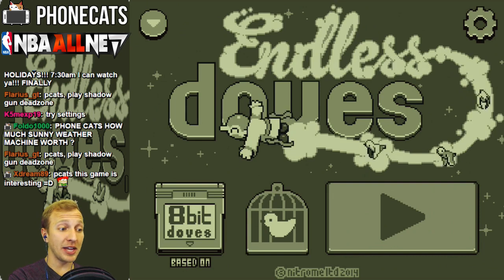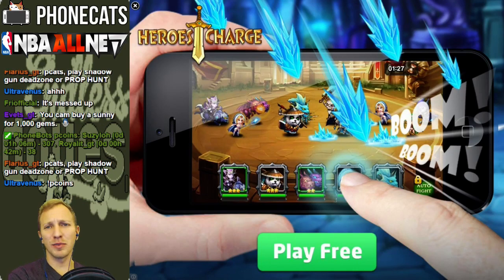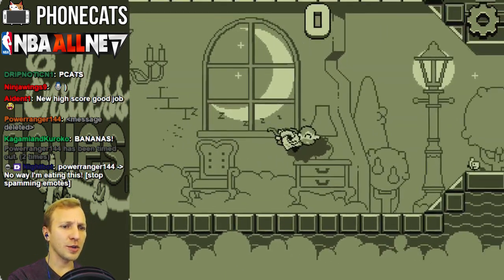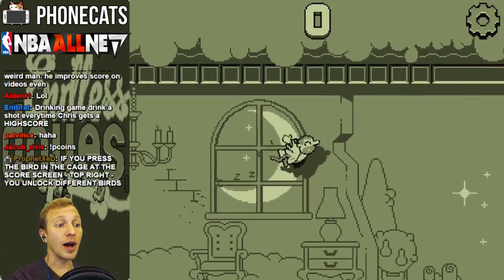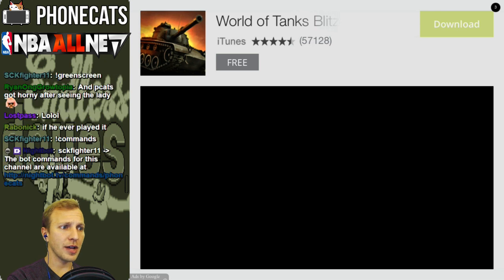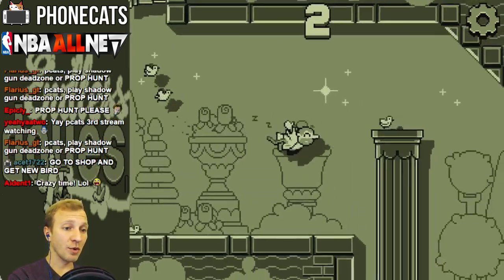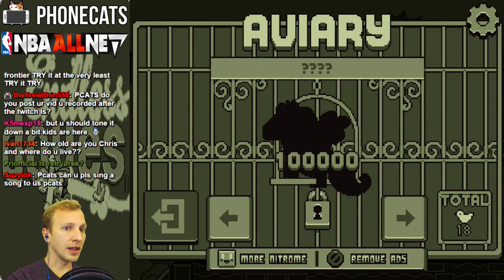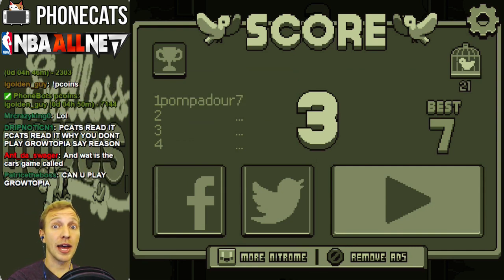Endless Doves- Free Grey Scale Sleepy Flapper